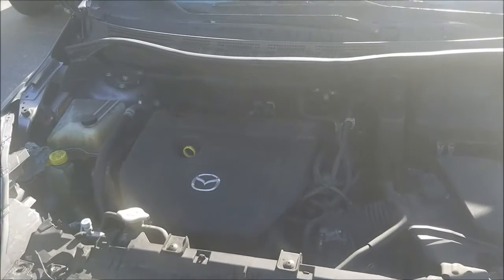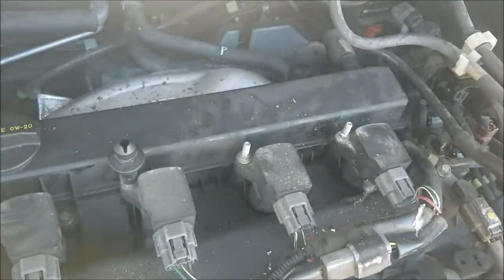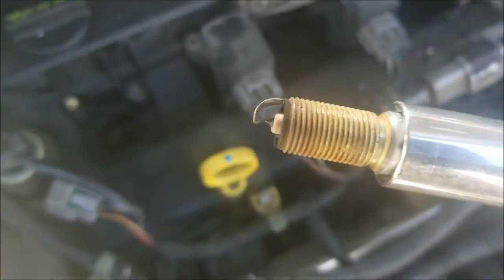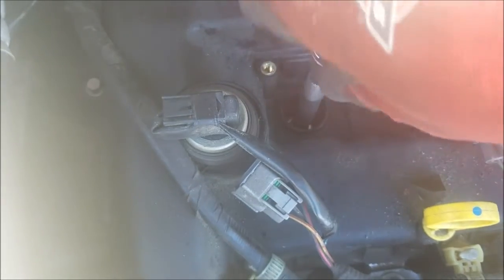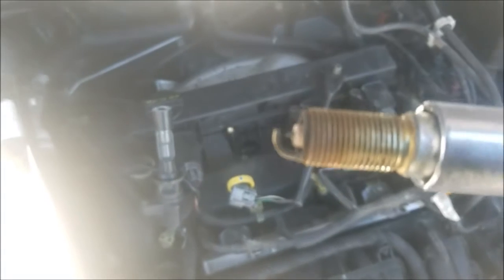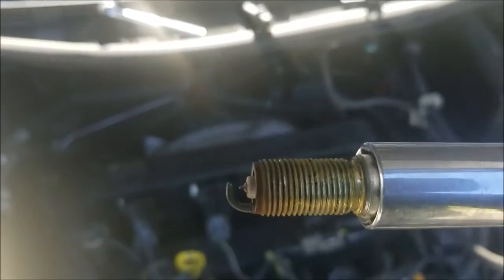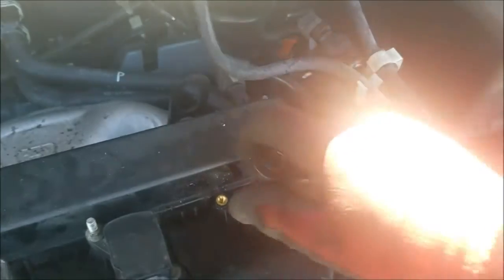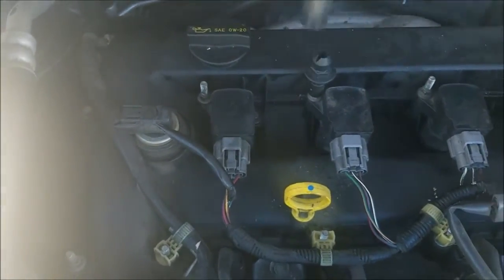2012 - 2017 Mazda 5 Spark Plugs replacement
Replacing spark plugs on a 2012 to 2017 Mazda 5

If you like this video please support with purchasing parts below:

Tools used:
Stretch belt tool I used, meh... but did the job for one time

Spark plugs